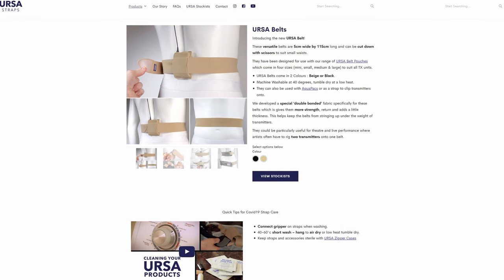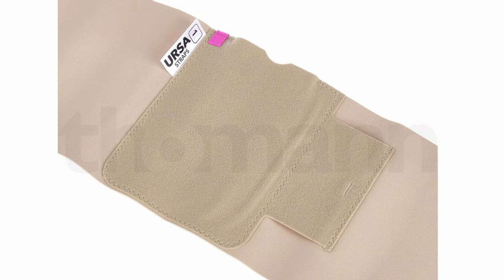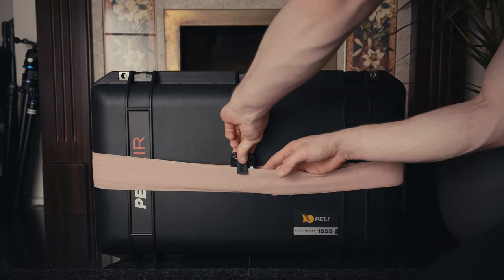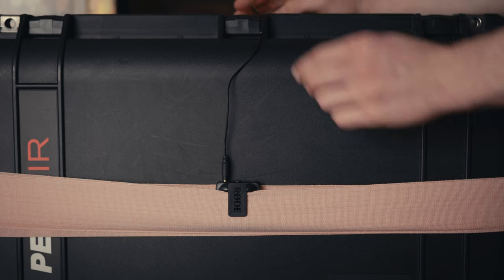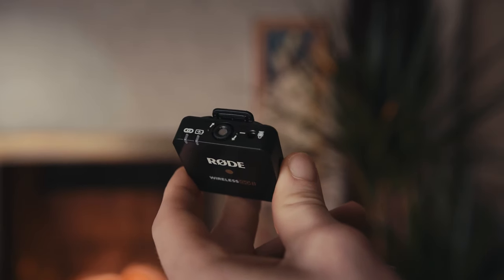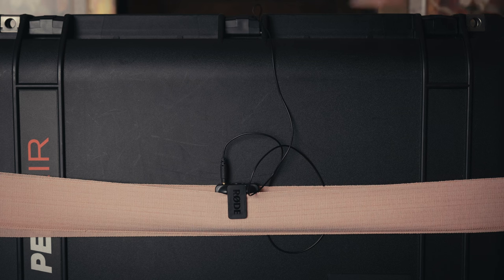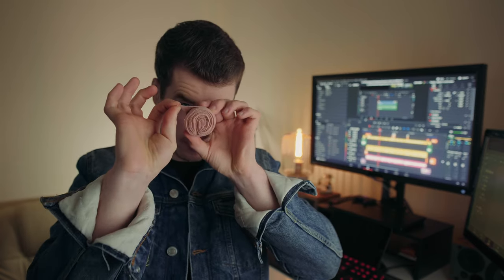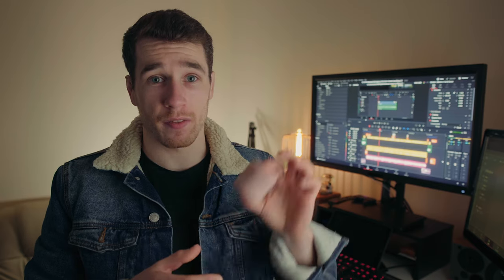Why Filmmakers Should Carry Bandages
In today’s episode I share some insight as to why videographers and begginer sound recordists should add a few bandages to thier kit bag.

Timestamps:
00:00 - Introduction
00:26 - What is a Transmitter Pouch Belt?
01:08 - Why You Need a Transmitter Pouch Belt
02:01 - How to use a Bandage as a Transmitter Pouch Belt
03:29 - Bandage Buying Advice
04:05 - The Downsides of using a Bandage as a Transmitter Pouch Belt
05:36 - Sign off
My Equipment:
1/4 Black Pro Mist Filter Tiffen 77mm